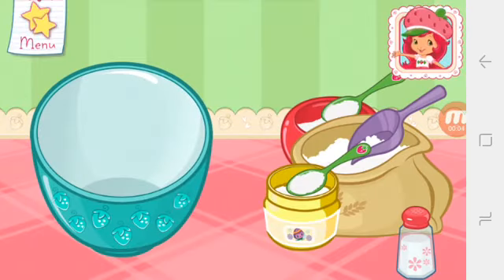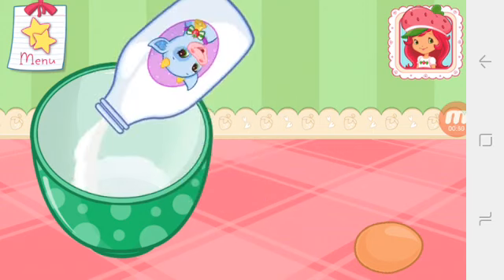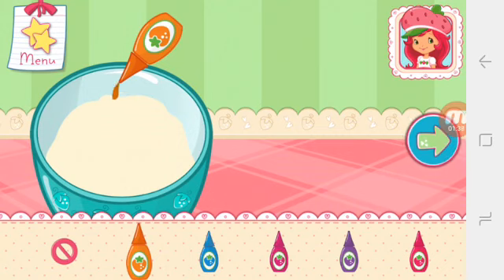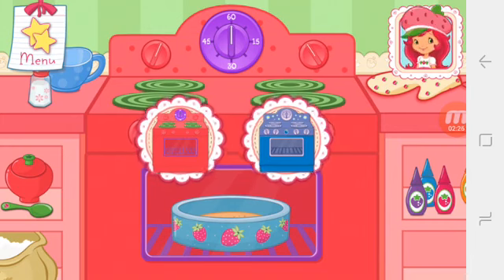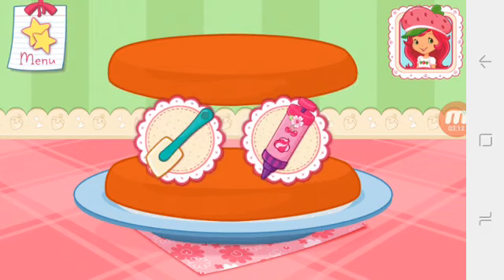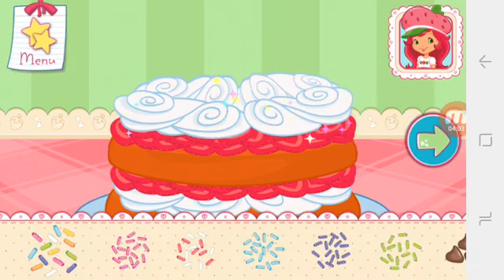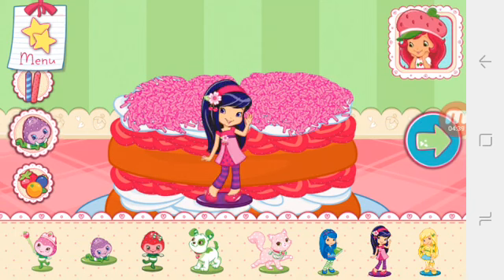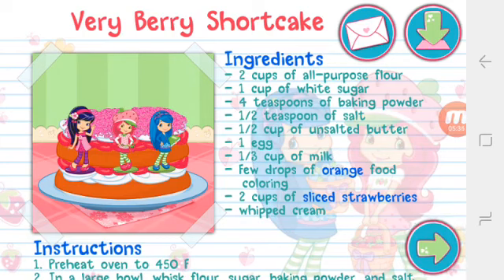çilek kız Pastanesi#18